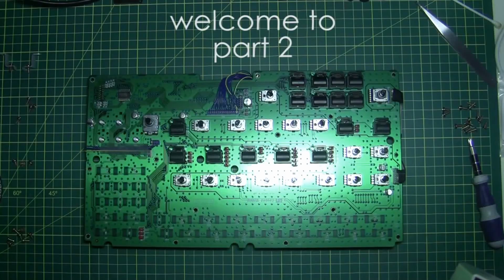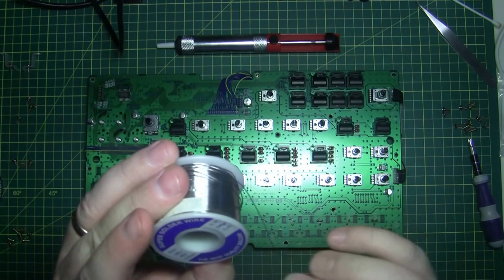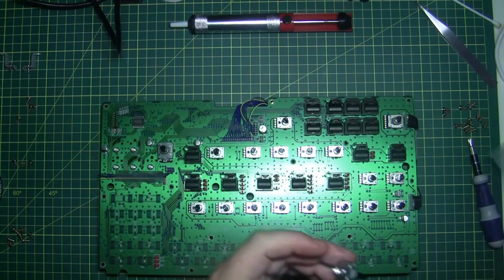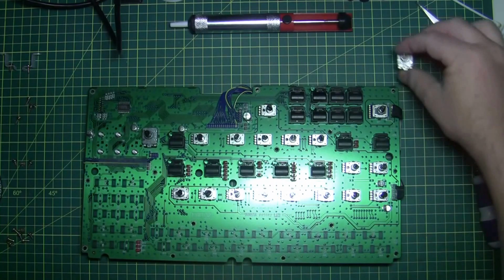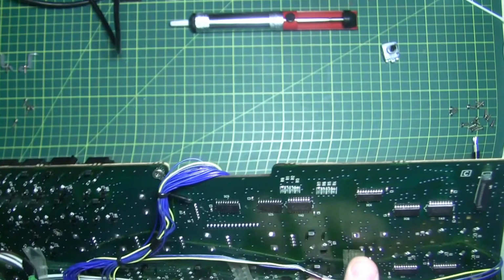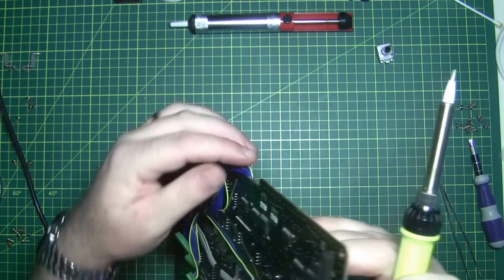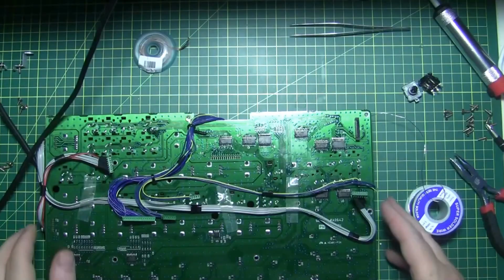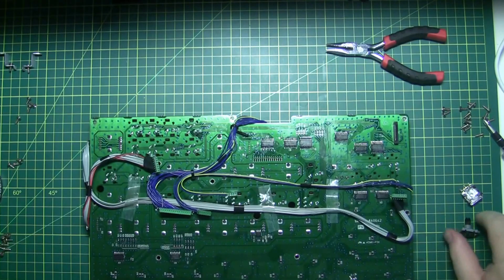Yamaha AN200 Repair Part2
Part 2 of the Tear-down and repair for the Yamaha AN200 - with a faulty encoder. This part we get the soldering iron out! Watch to see if I'm successful or not in my repair efforts :/